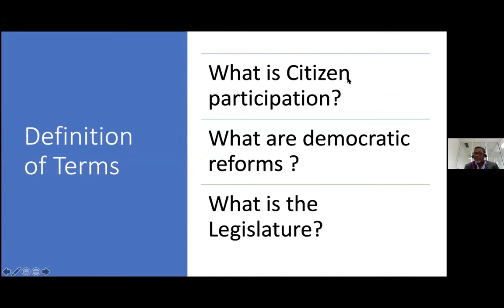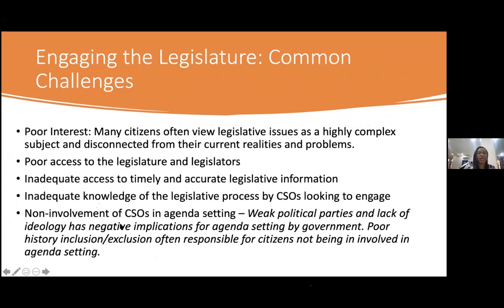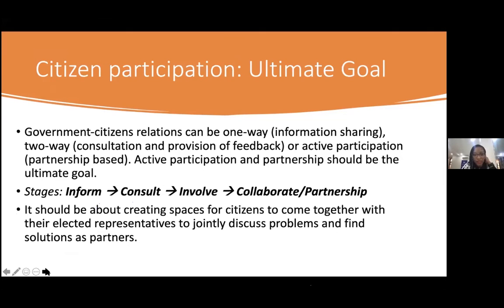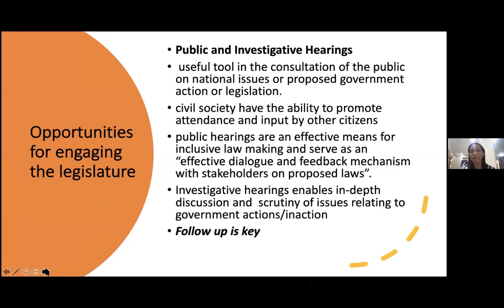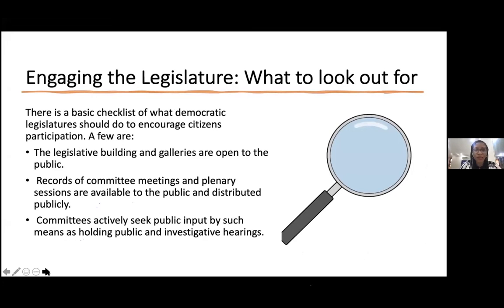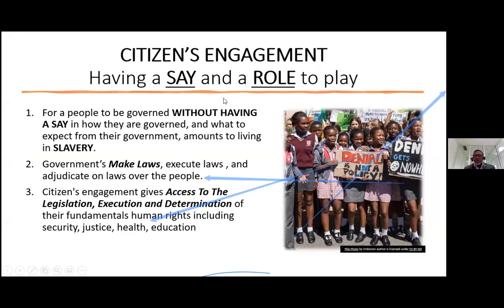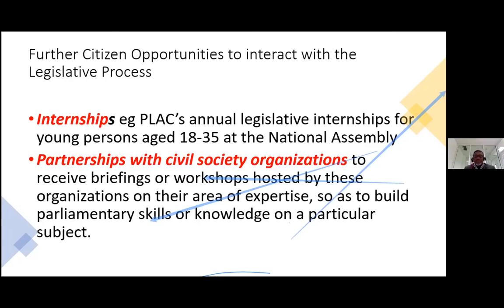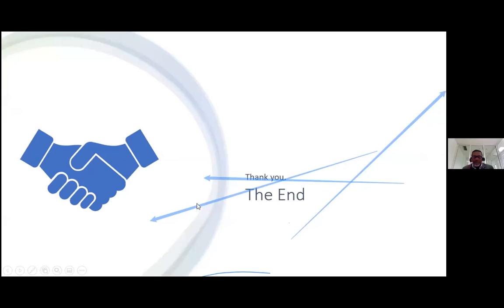Webinar Series on How Citizen Participation in the Legislative Process Enhances Democratic Reforms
This Webinar is aimed at providing some solutions on how to improve legislative advocacy and engagement, increasing Civil Society Organisation(CSO)/citizen capacity to influence the law-making process and legislative processes, and increasing citizens/CSO understanding of the law-making process and engagement with policy makers.